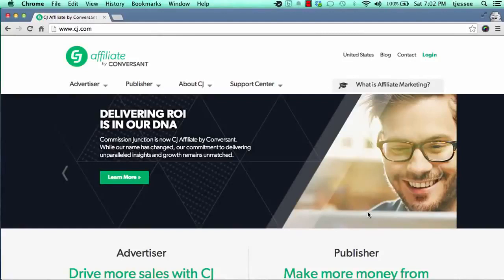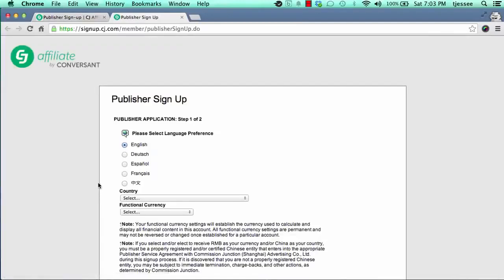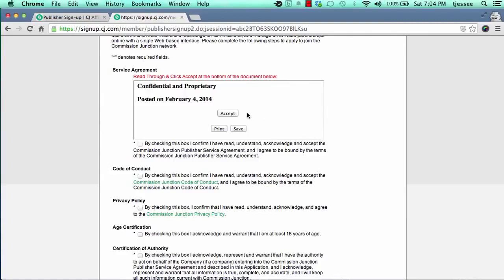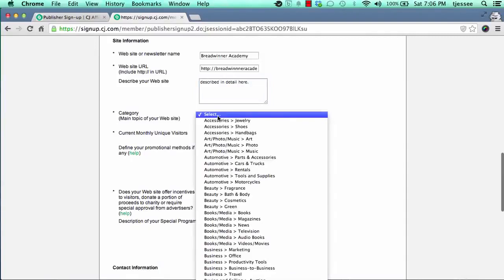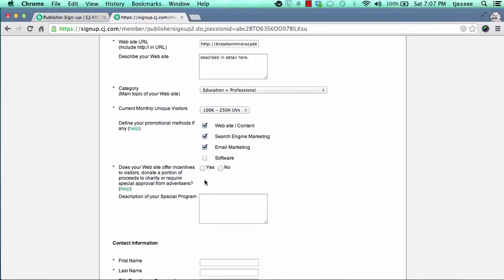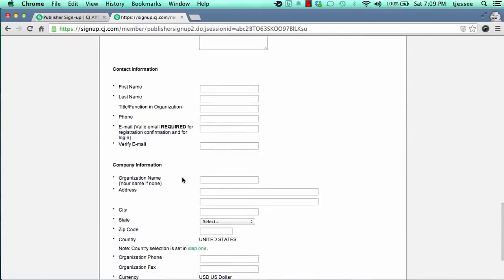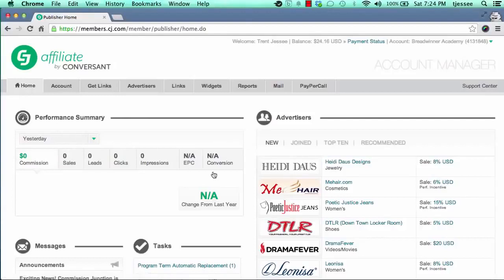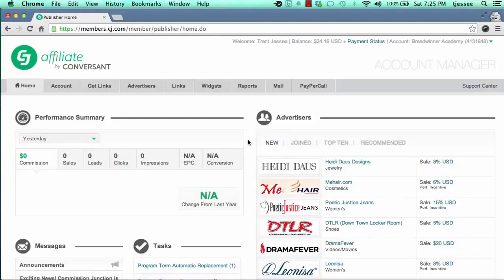Work from Home Job with Commission Junction affiliate program in 2019